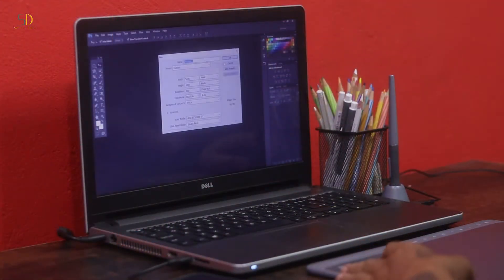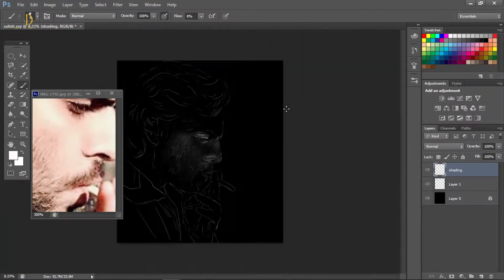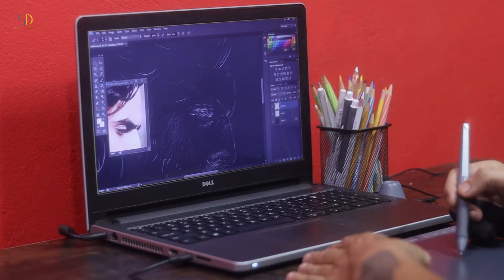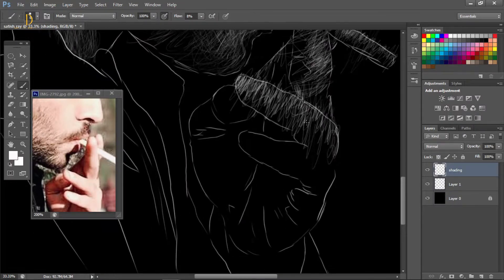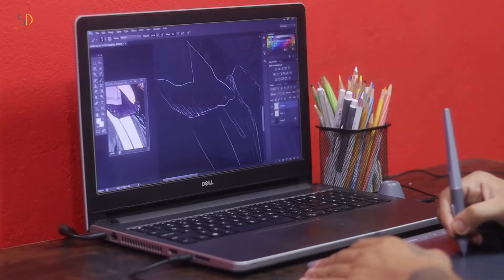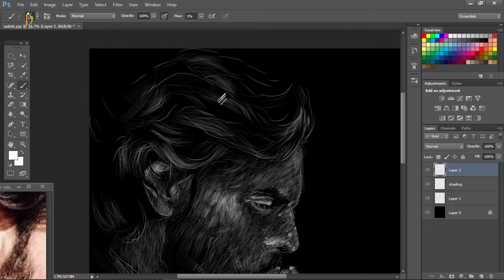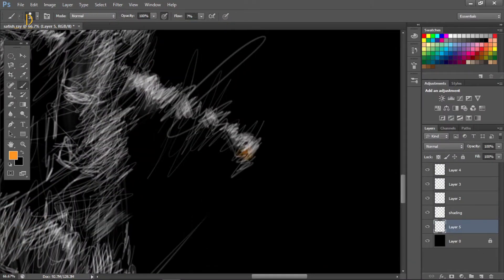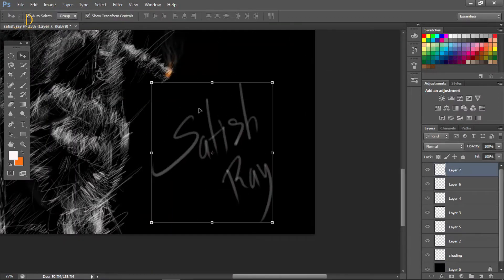Painting of Imaandar Sharma | Satish Ray | Modern art Scribble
Hey everyone,
hope you guys doing well and safe.

i made a portrait of satish ray, one of the best actor i have ever seen.
he is just amazing, The way he talk, the way he express his self just simply amazing.
i love to watch his videos.

so here's small gift from my side to you bro. @satishRay

Thank you for you preference.

Be Friend😉